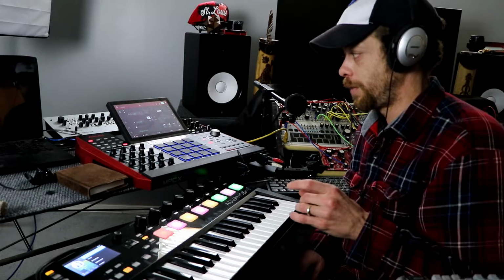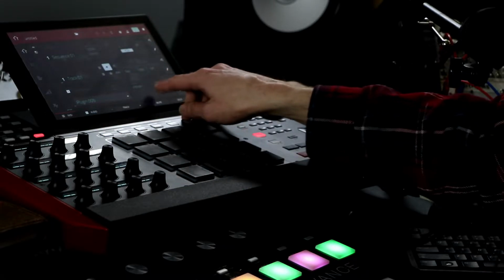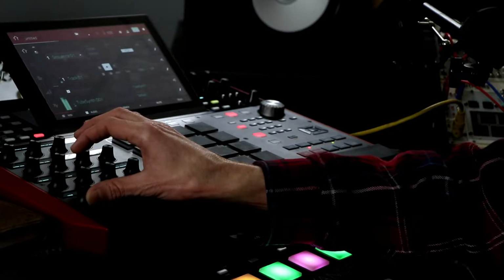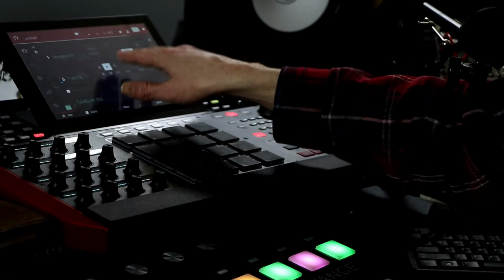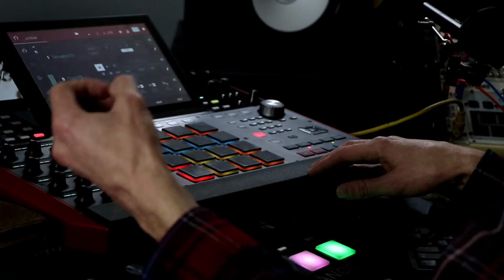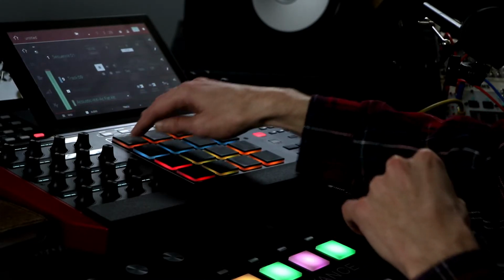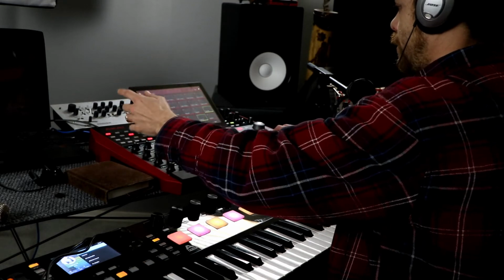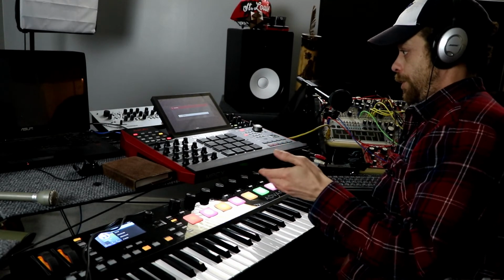MPC X - Best workflow to make a song, Standalone #5 with PLUGINS (2020)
In this Demo with the MPC X I show you how to make a song with the Stock Plugins and how to sequence 1 bar to 64 bars. in song mode
I want to show 4 other methods that I find useful to  make the MPC fun so this is the fastest way that I have found to make s full song.